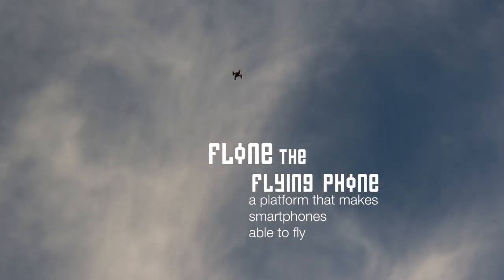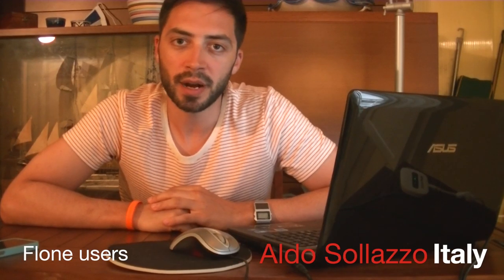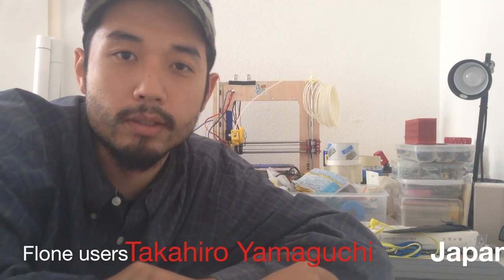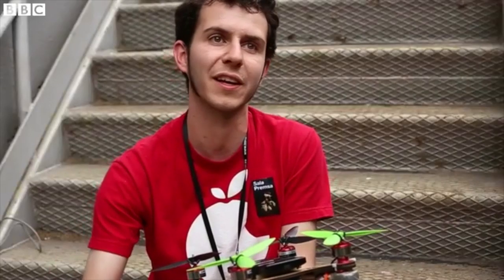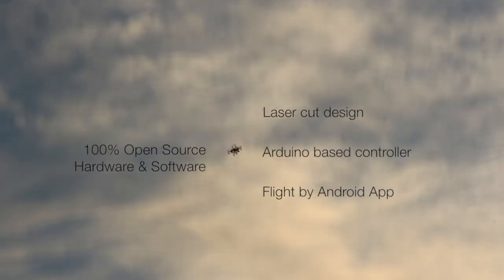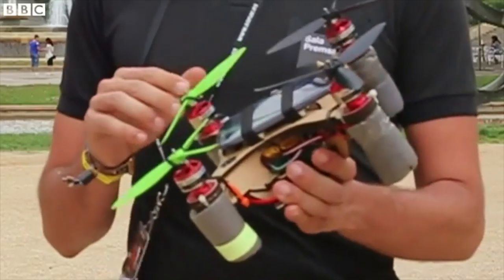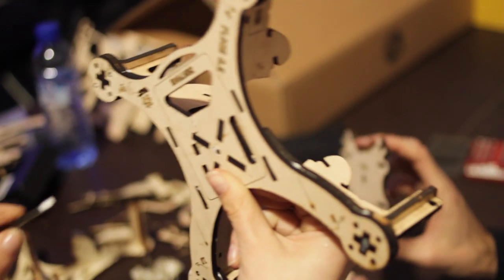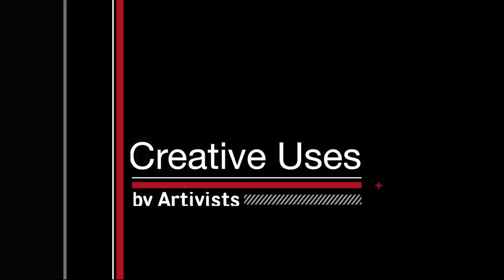Flone, a drone for social innovation.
Flone, the flying phone.
A platform that makes smartphones able to fly.

After a year working on this project we want to thank everyone who has been involved, especially:

* All members of Telenoika Hackademia Drone.
* David Pello and Luis Diaz and the people of Laboral.
* Pere Obrador from Telefonica I+D.
* Johnatan, Natasha, Aldo and Chirag of FabLab Barcelona.
* Bruno Vianna of nuvem.tk
* Mortgage Affected Platform (PAH)
* Alex Posada and Playmodes.
* Can Clos and FADE festival